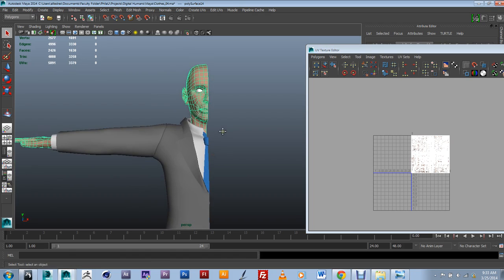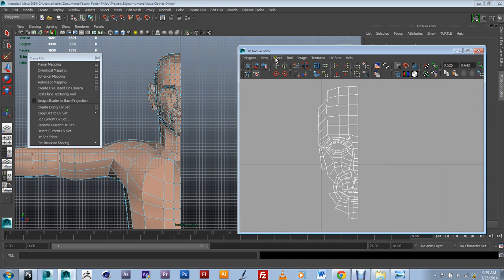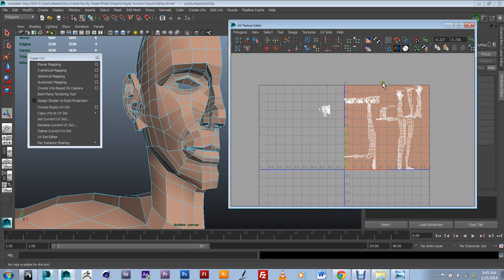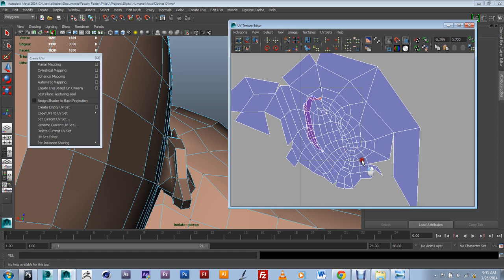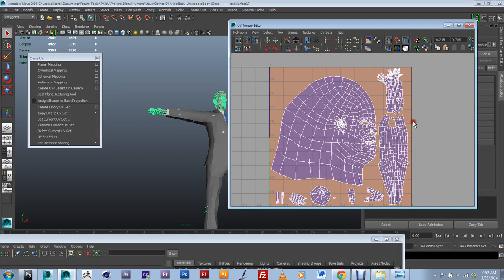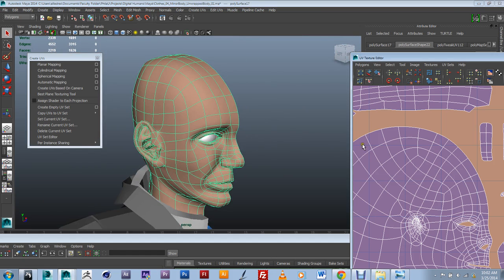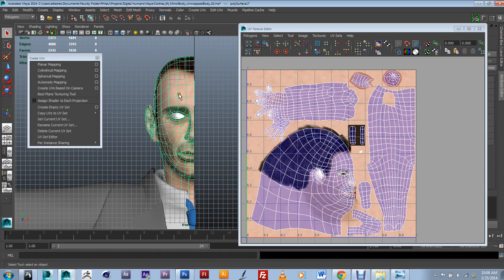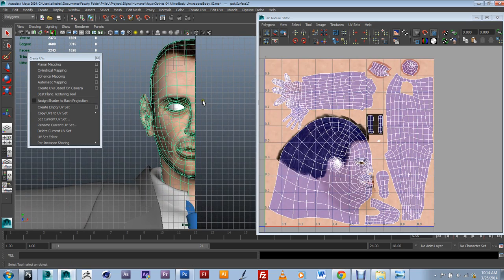7 Human Unwrapping and Texturing